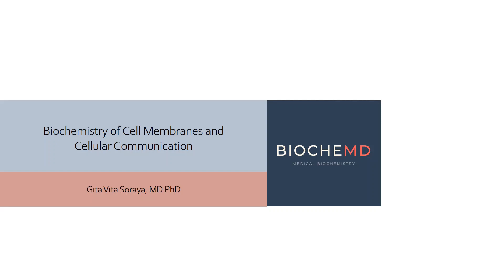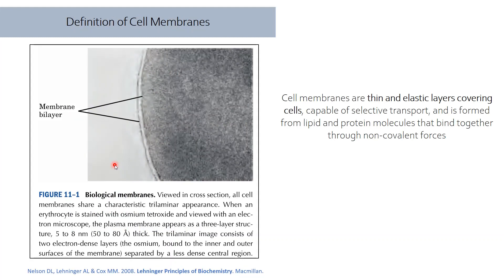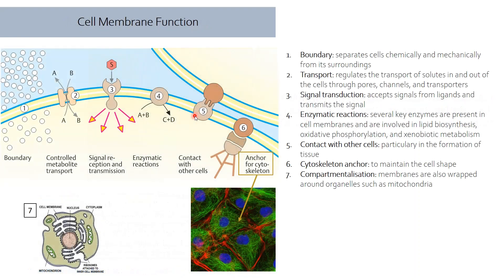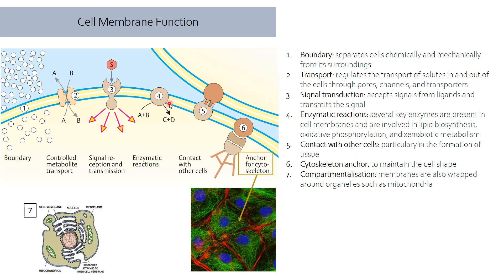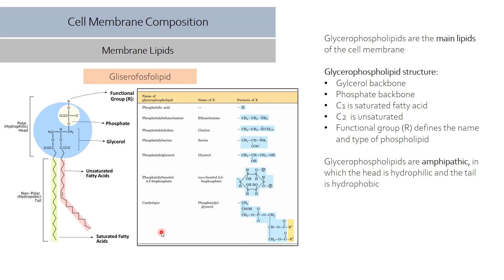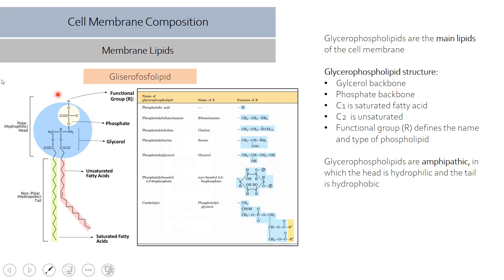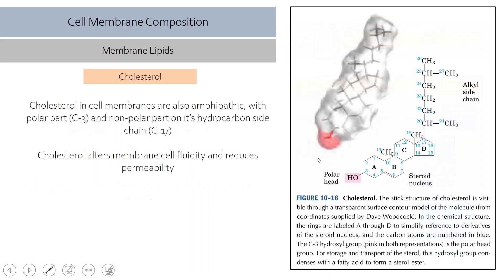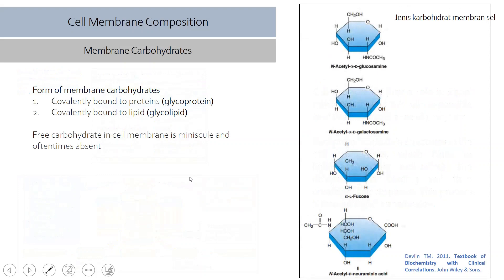Cell Membrane Part 1 - Structure Function and Characteristics